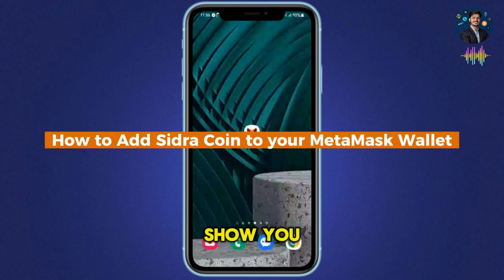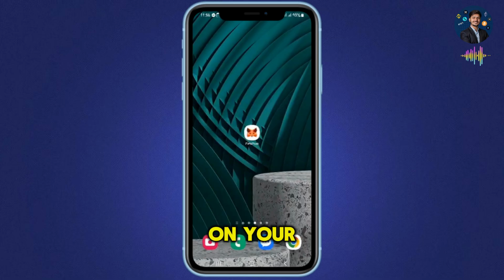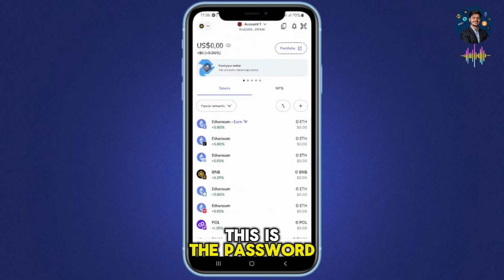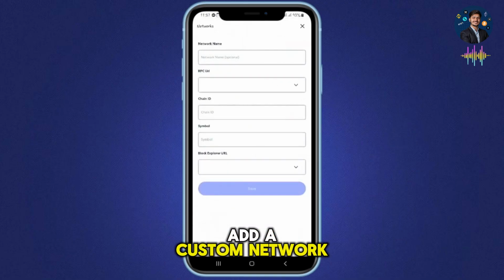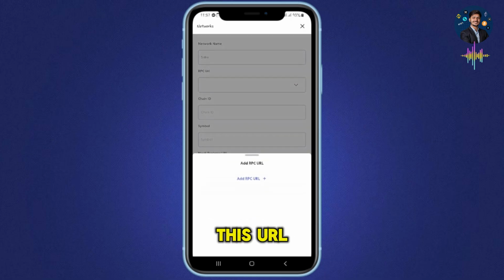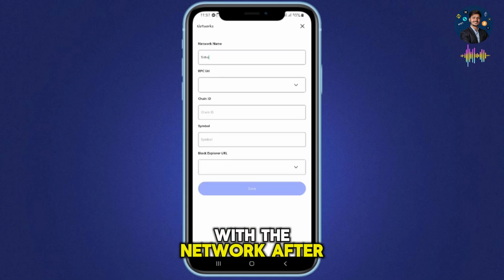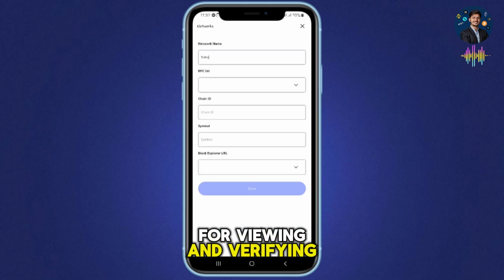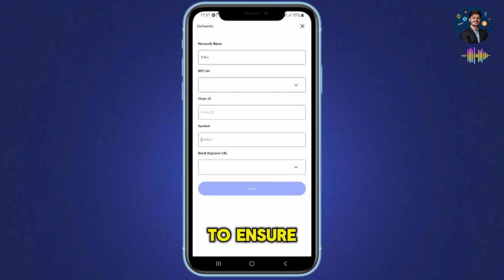How to Add Sidra Coin to your MetaMask Wallet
Learn how to add a custom network to your Metamask app with this simple tutorial. This step-by-step guide will show you how to connect to other blockchains using your Metamask mobile app. Follow these steps to easily add new networks to your Metamask on mobile.